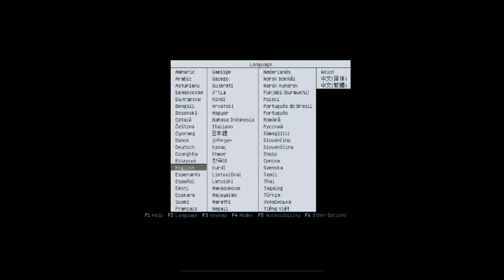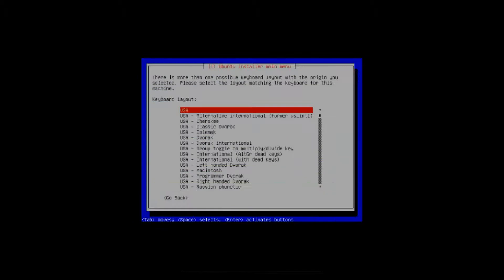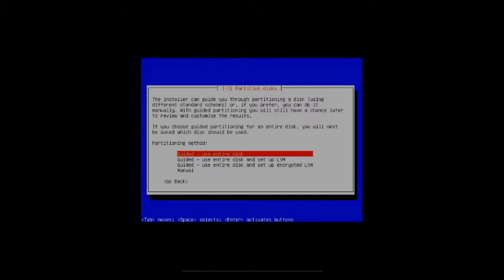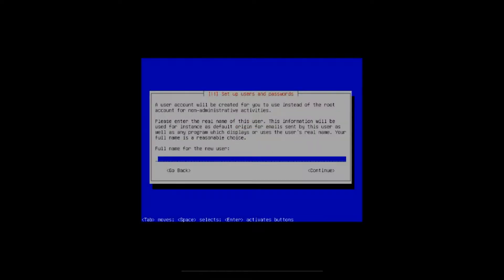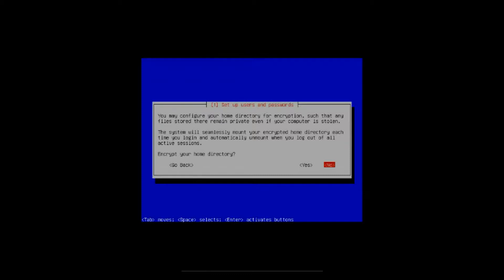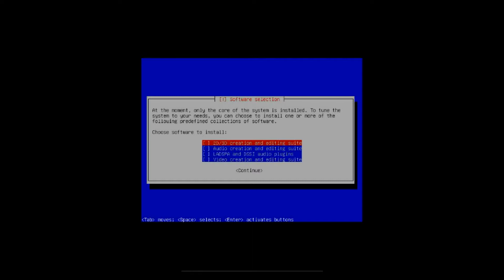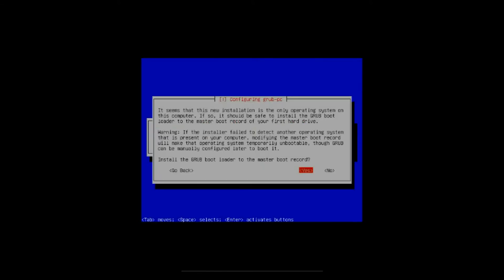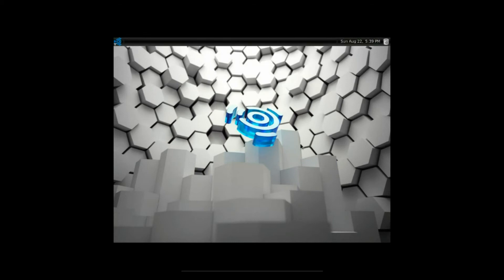Ubuntu Studio install.avi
Ubuntu Studio 10.04 Installation Walkthrough